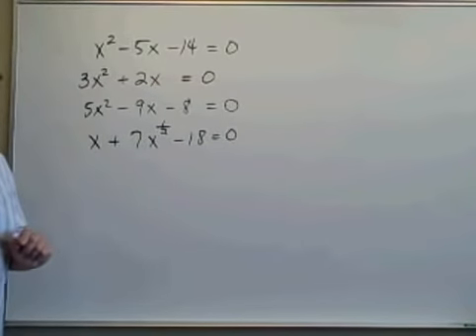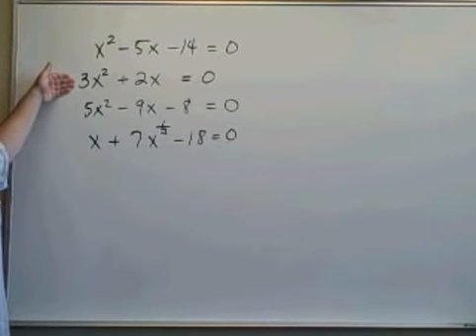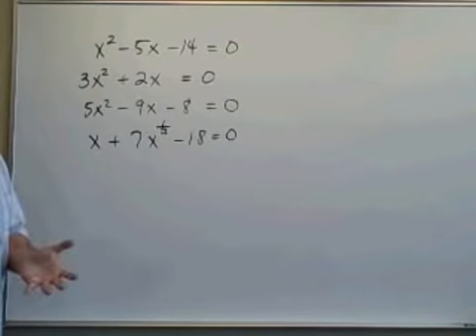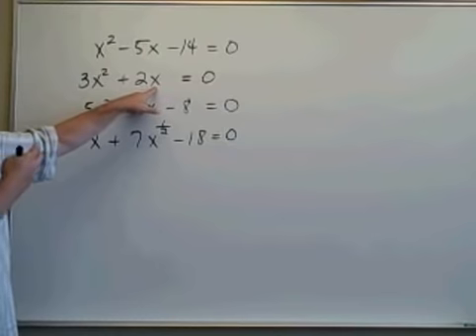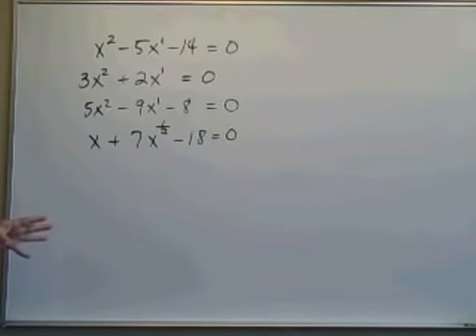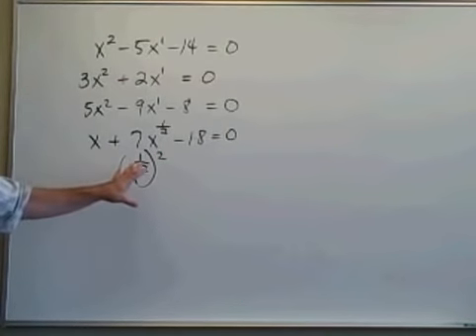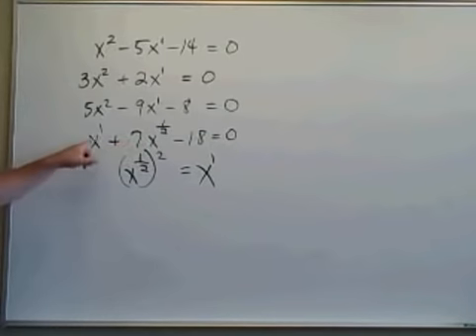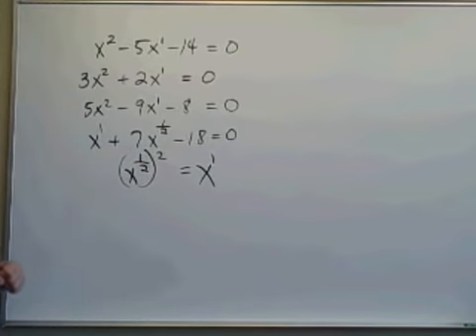Math 141 QIF #1